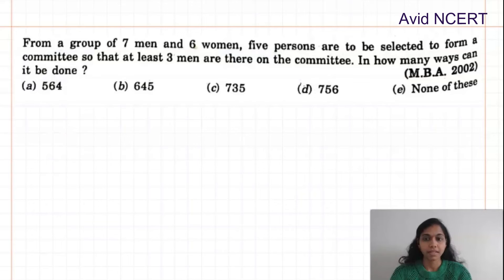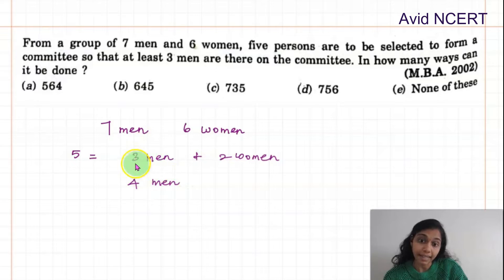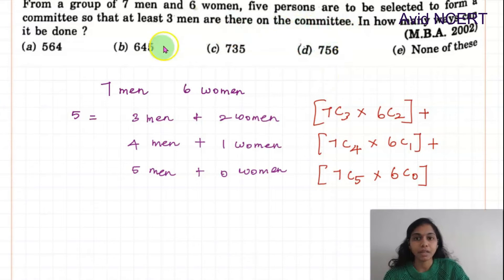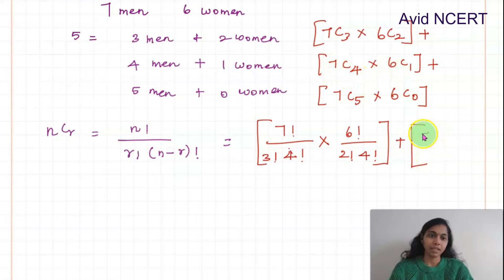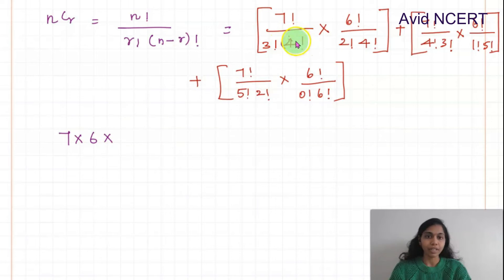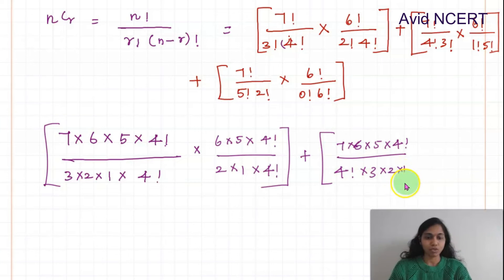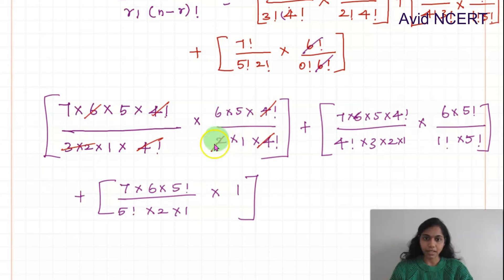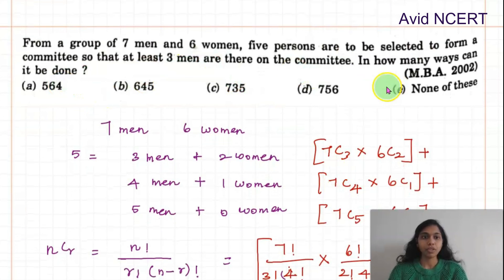(M.B.A 2002) From a group of 7 men and 6 women, five persons are to be selected to form a committee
From a group of 7 men and 6 women, five persons are to be selected to form a committee so that at least 3 men are in the committee. In how many ways can it be done?